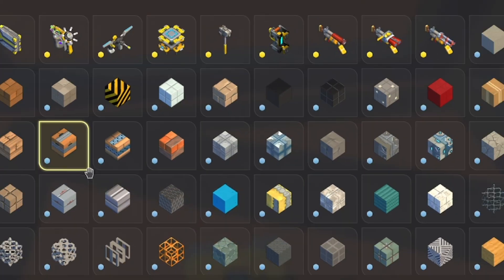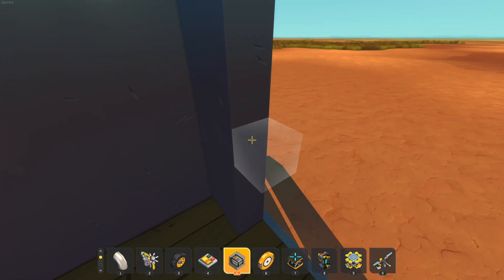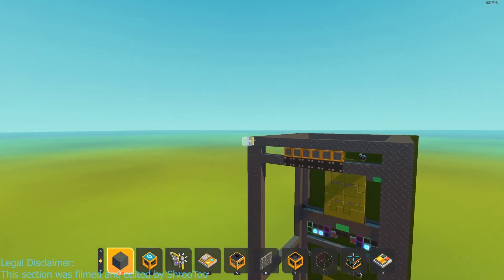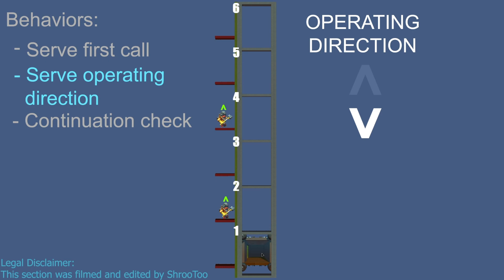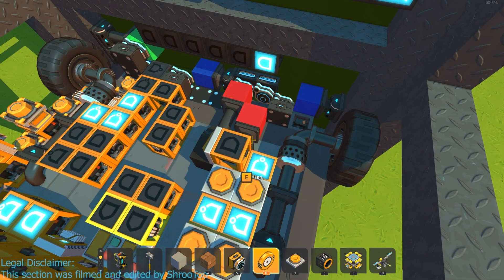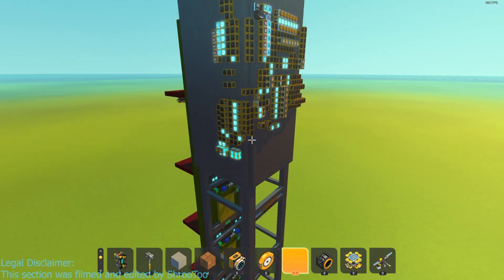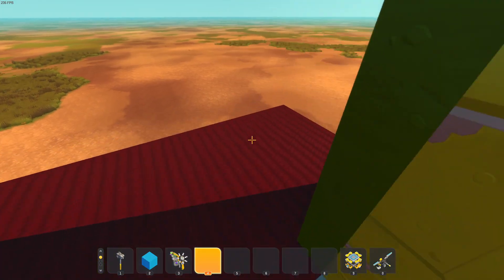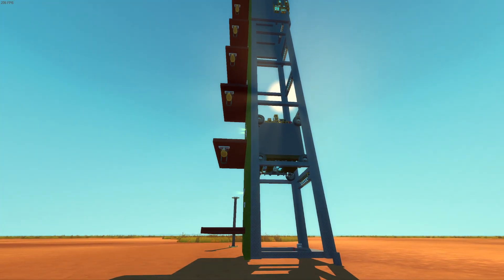Making an Advanced Elevator in Scrap Mechanic!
Today we built an advanced ropeless elevator system in Scrap Mechanic! This involved a lot of logic to get it to follow an algorithm that has the best efficiency when picking up passengers. Enjoy :)

Chapters:
0:00 - intro
0:08 - building
3:16 - the brains
6:10 - demo
9:18 - outro